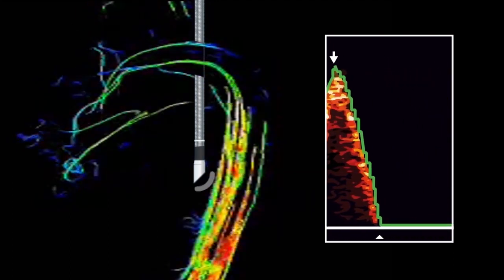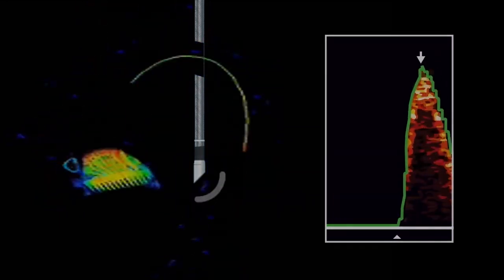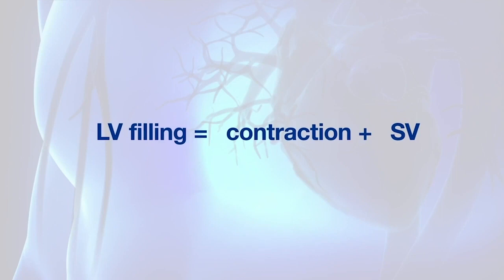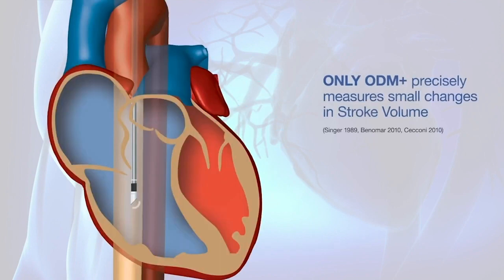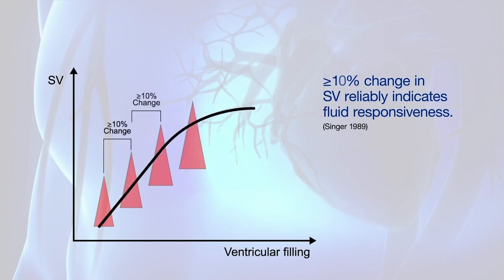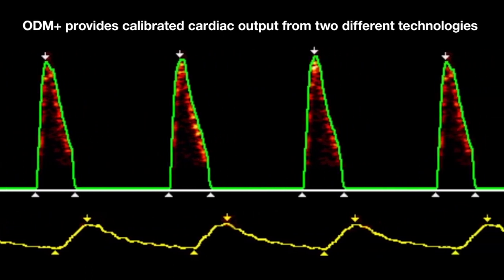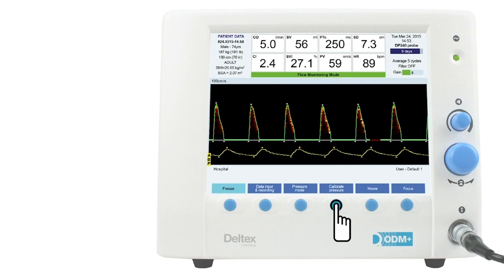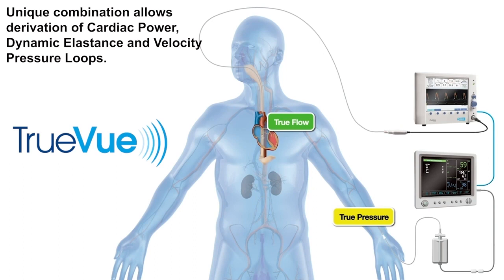Deltex Coming Soon